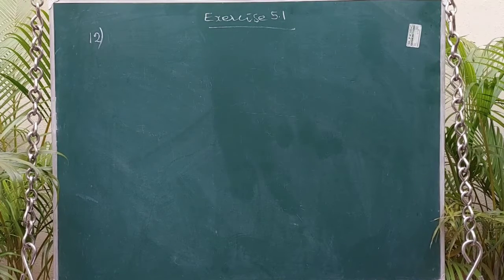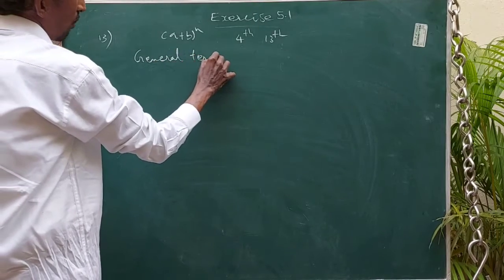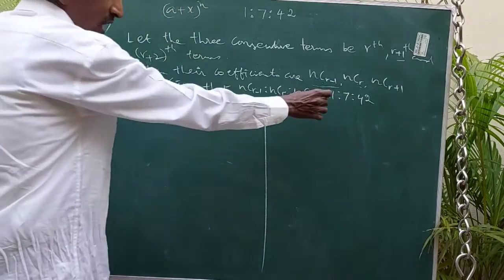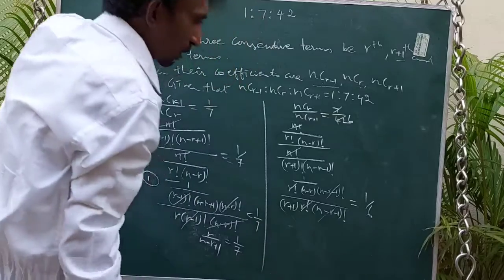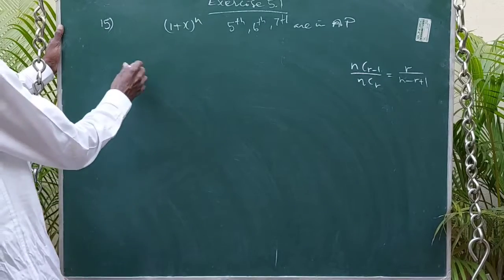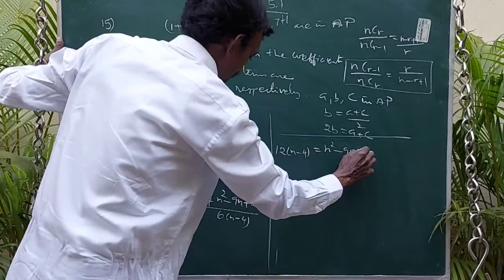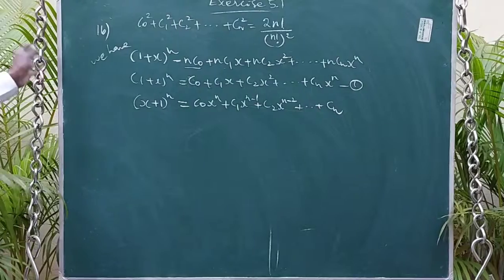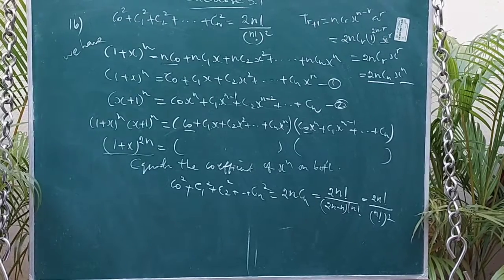23 December 2020